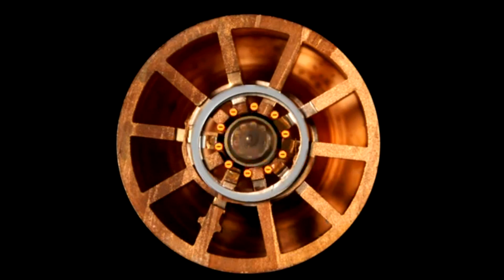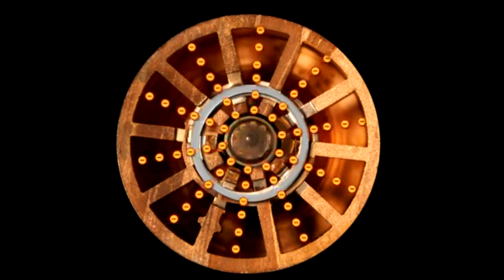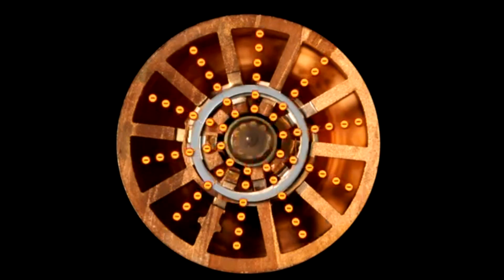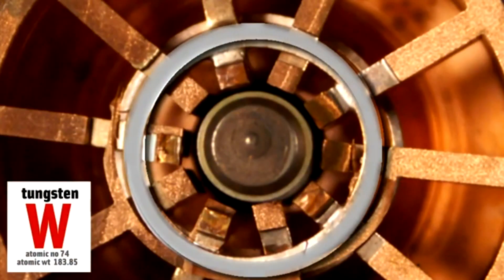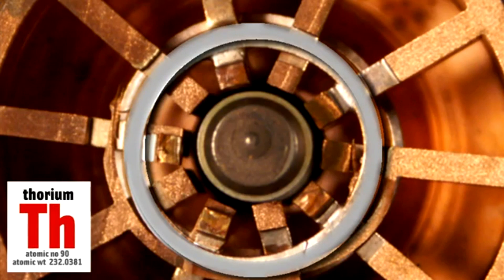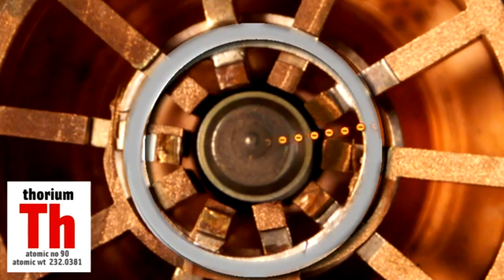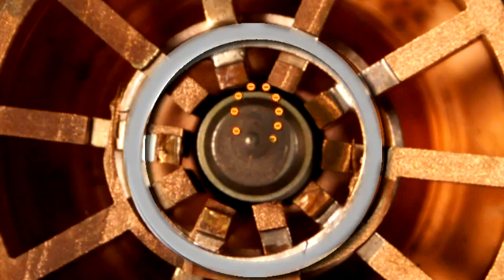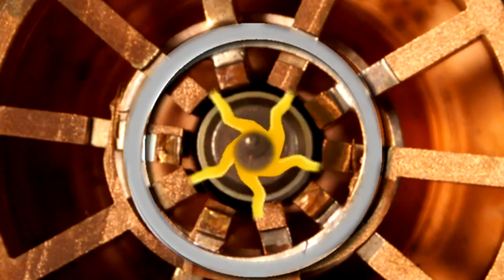How a Magnetron works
From a free use video made by Bill Hammack,(I don't own this) No Audio